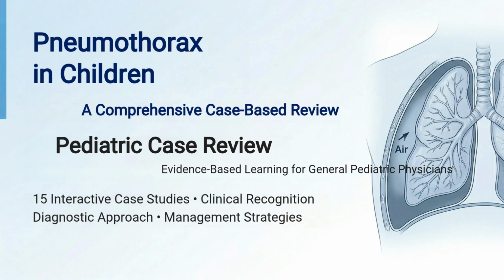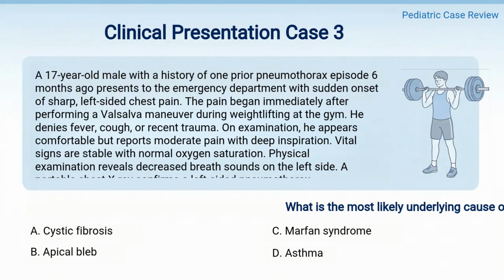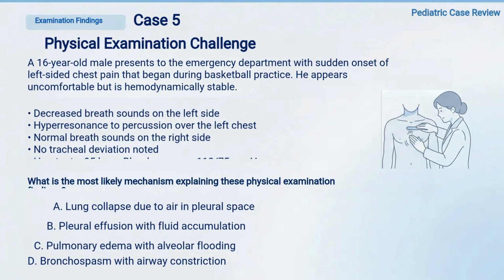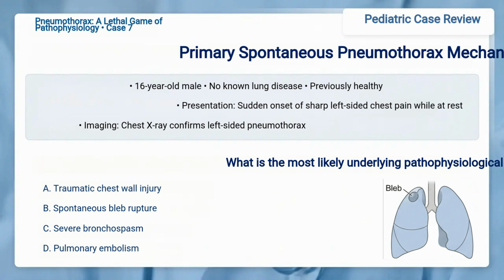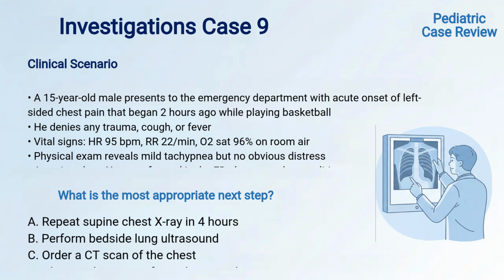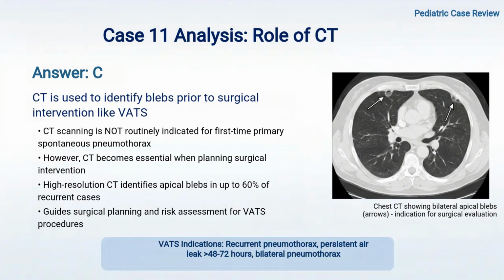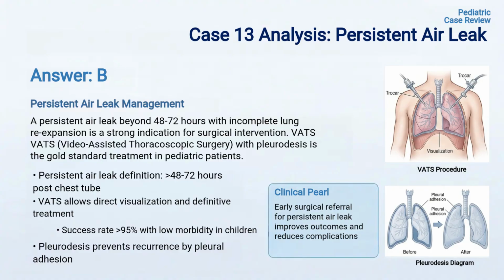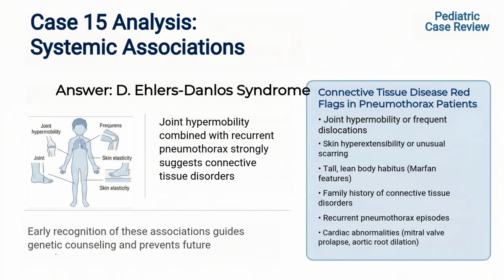Pneumothorax in Children: Case‑Based MCQ Review | Pediatric Case Review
In this lecture, we explore *pneumothorax in children* through case-based multiple-choice questions designed to enhance clinical reasoning and examination skills. Each scenario walks you through presentation, diagnostic work-up, treatment strategies, and possible complications. Perfect for pediatric trainees, residents, and anyone preparing for exams or improving their practical knowledge.